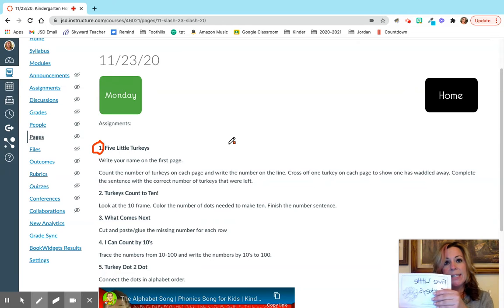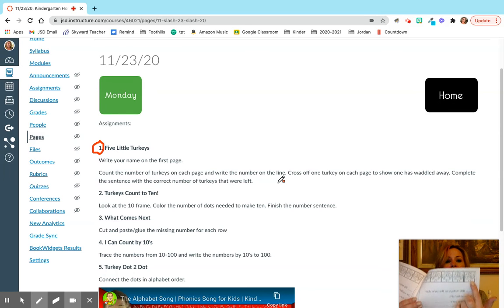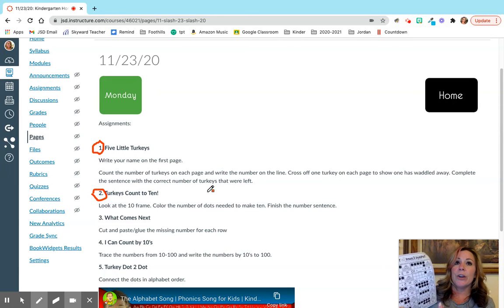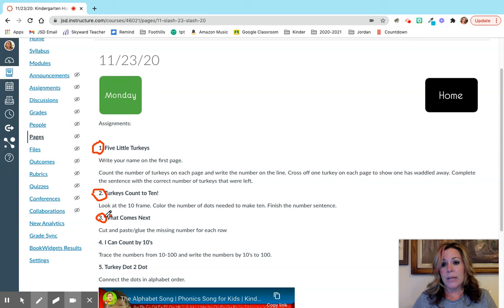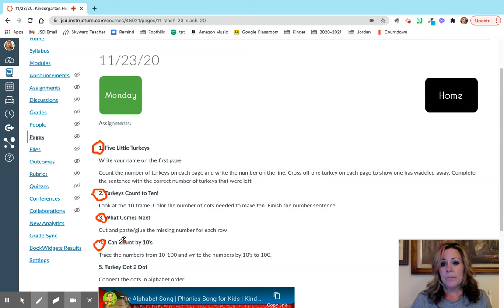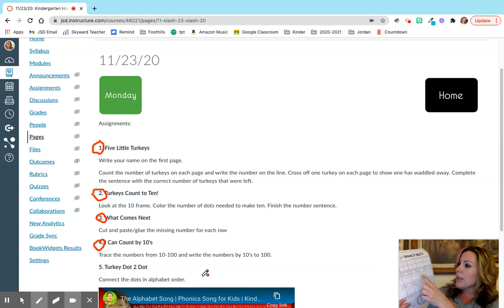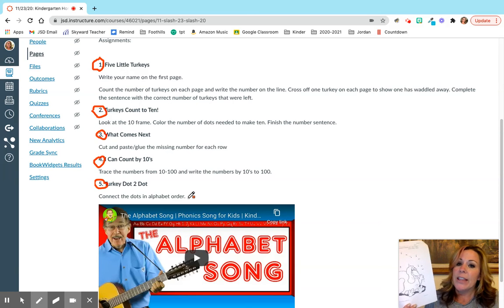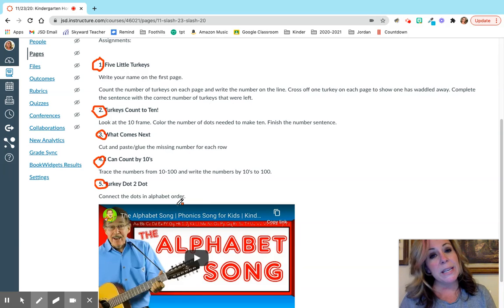Untitled: Nov 22, 2020 5:00 PM